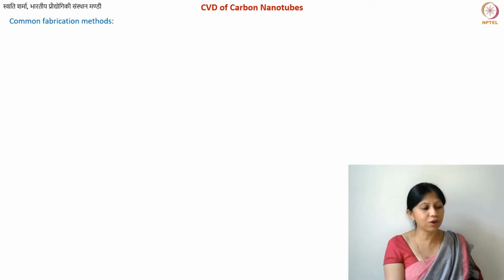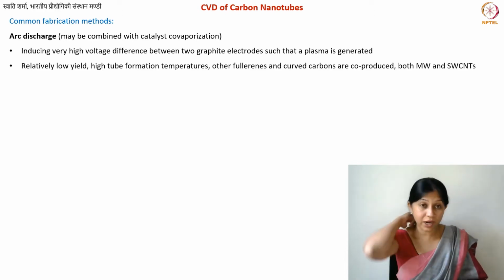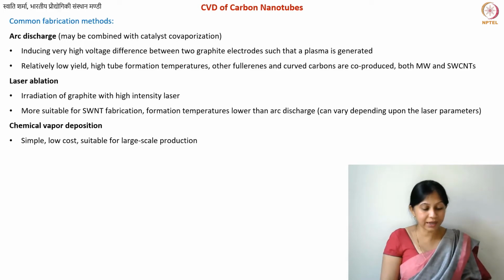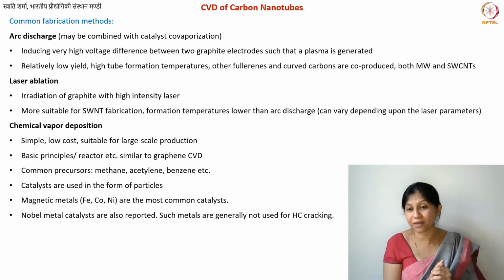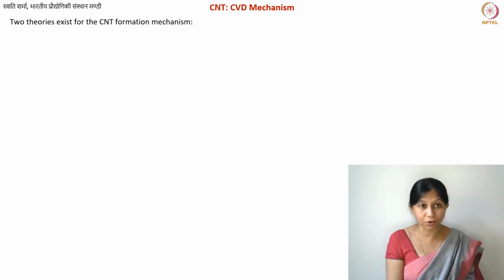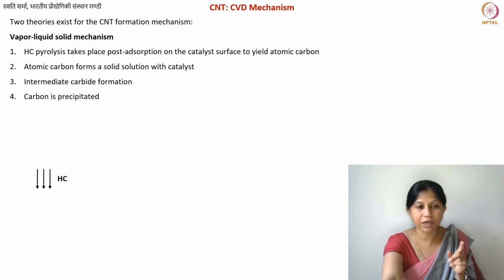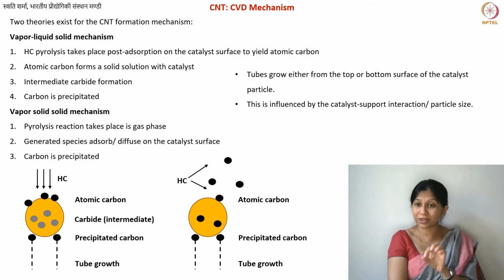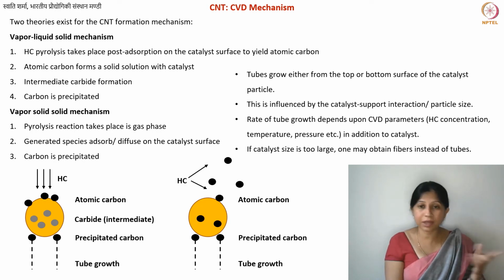Vapor Phase Growth of Carbon Nanotube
Lecture by Swati Sharma, IIT Mandi  - CVD, laser ablation and arc discharge for manufacturing carbon nanotube, vapor liquid solid and vapor solid solid mechanism